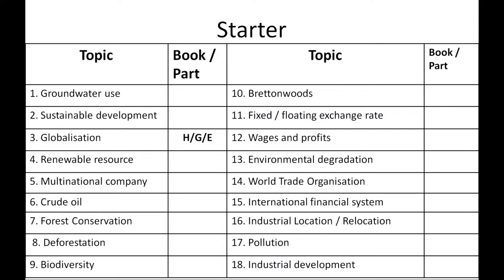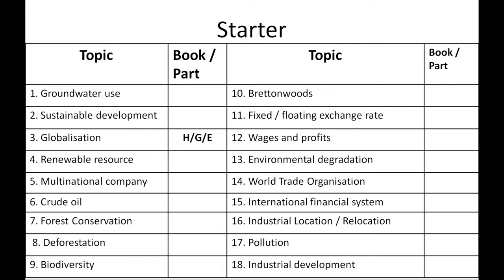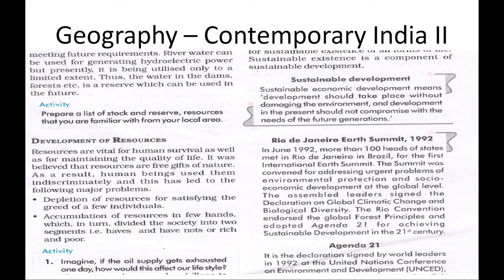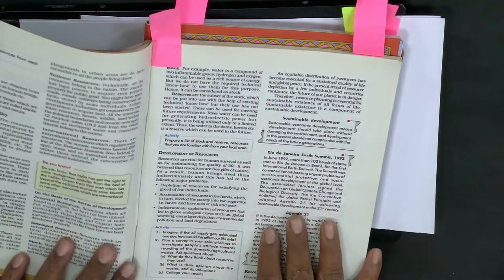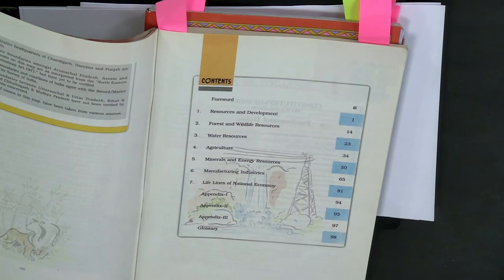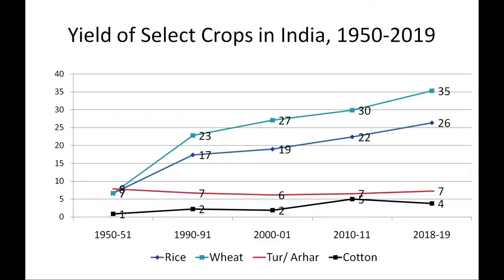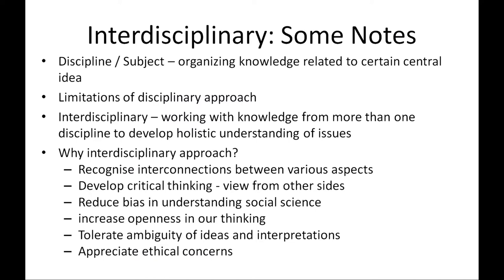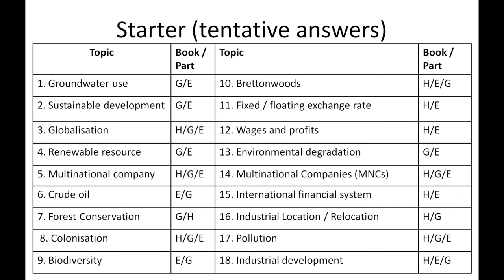Live Interaction on PMeVIDYA : Interdisciplinary Way to Learn Social Science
Interdisciplinary Way to Learn Social Science
 Subject: Social Science    Class: X

Sahyog Session
Mon-Fri                                             5-5.30pm

The programs can be viewed on:
1. DD Free dish channel #128
2. Zee Dish TV Channel #950
3. Tata Sky Channel #756
4. Airtel TV Channel #440
5. Videocon Channel #477
6. Jio TV App
7. ‘NCERT OFFICIAL’ YouTube Channel
3. SWAYAM Prabha App
4. ePathshala Kishore Manch App
5. Social Media Platforms of CIET & NCERT (YouTube, Facebook, Twitter, WhatsApp, Telegram)